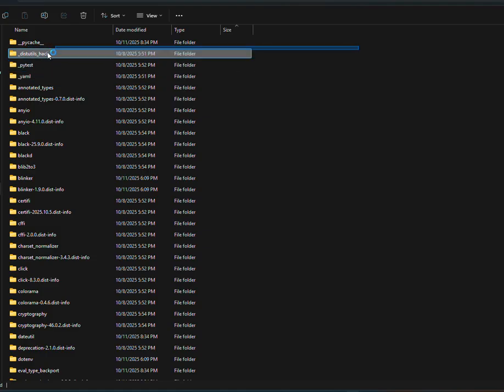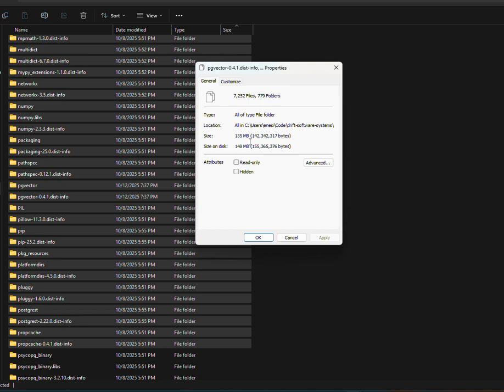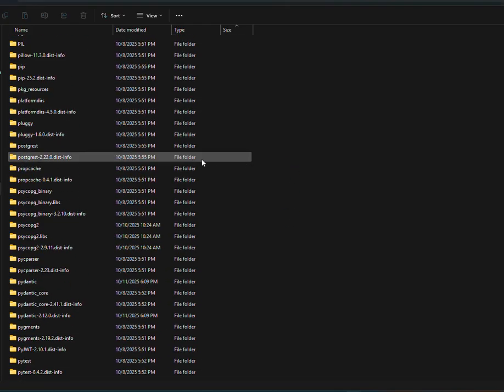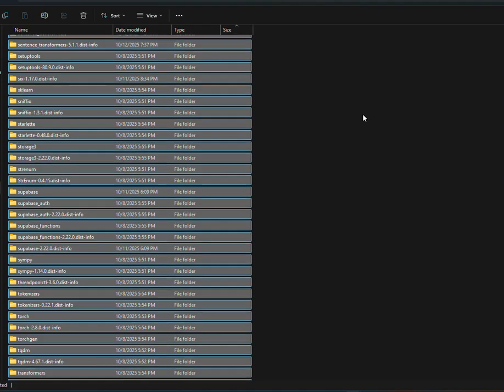Divide and conquer to troubleshoot memory issue - Drift/Surf.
I made this video to demonstrate using Binary Search/Divide and Conquer to troubleshoot a slug size problem I was having with deploying a project.
I realize there are more efficient ways to doing this, but I guess this could be seen as slightly humorous or even nerdy in a way.

I am making the project for the Drift app - a social media platform to find people around you who are from your country or state of origin.
Drift helps you find and connect with people around your location who share similar origins with you, making it probably more suitable for foreigners in any country. Citizens of a country can also use it when they are away from their home state.
With Drift, you can post globally, chat with people you find, and engage in country-specific discussion `channels` on different topics of your choice.

So, the project I'm making is called `Surf`, and it's an AI assistant for Drift that would help recommend people you can connect with for help, advice, or friendship.

Android and iOS apps coming soon.